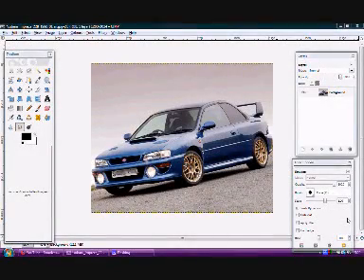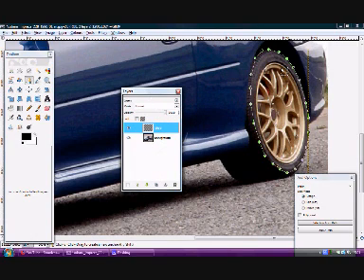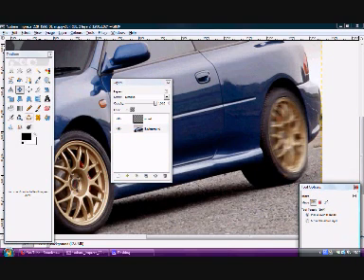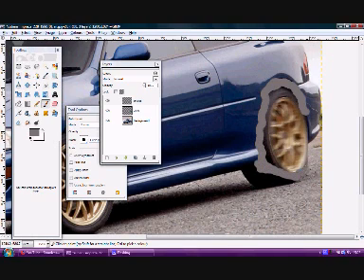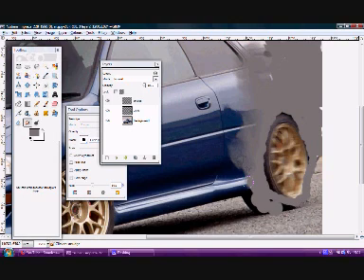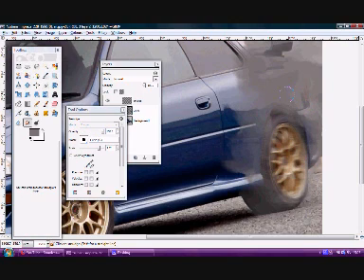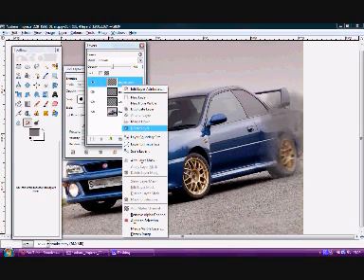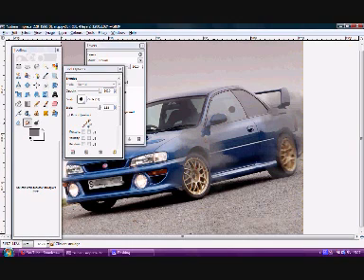virtual tuning smoke